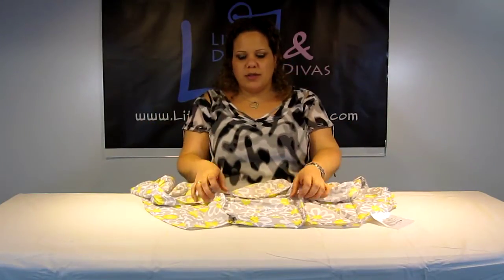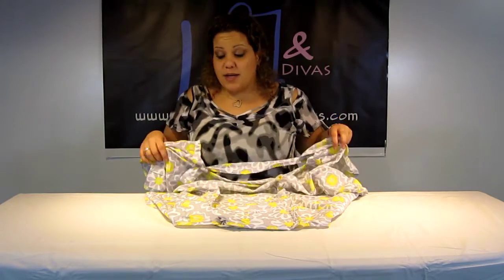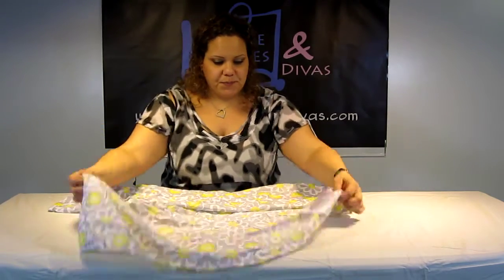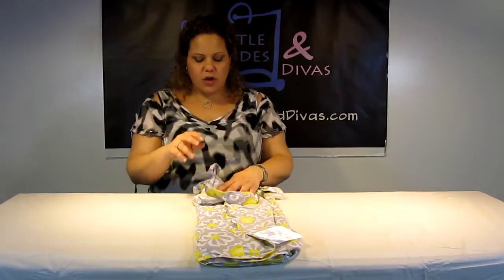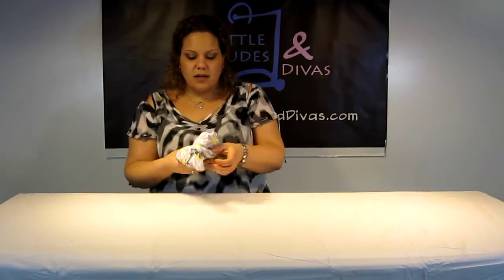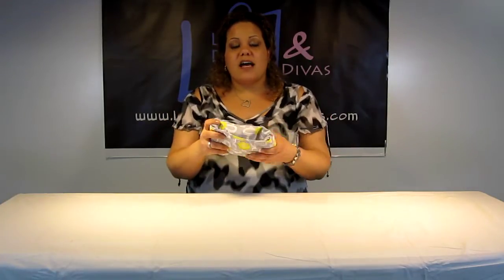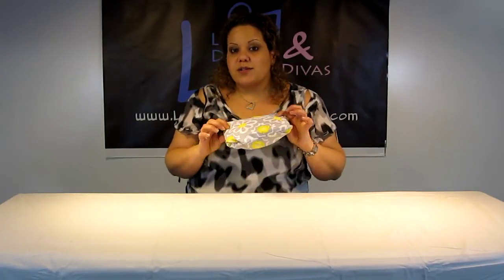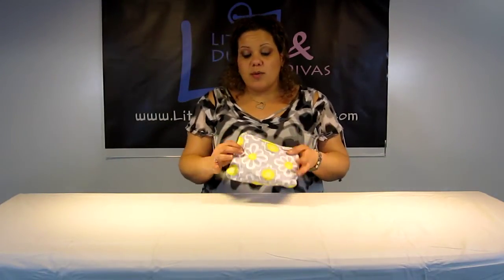JJ Cole Nursing Cover How To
JJ Cole Nursing Cover
Make feeding time a snap with JJ Cole's nursing cover. Not only does it have a rigid neckline that allows for eye contact with baby but it also comes with contoured, pleated shoulders that provide extra privacy as you nurse. Easy adjustment for quick put-on and take-off!
• exterior pocket for burp cloths or nursing pads
• folds into its own pouch for compact storage in your diaper bag or car
• 100% breathable cotton